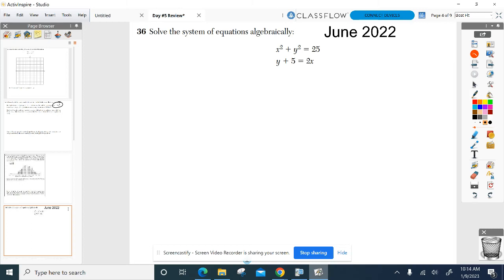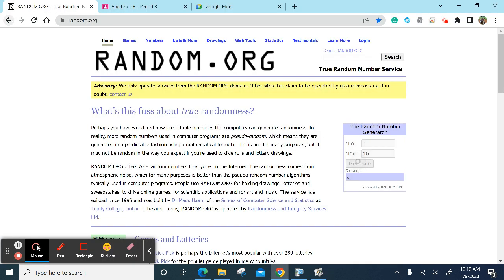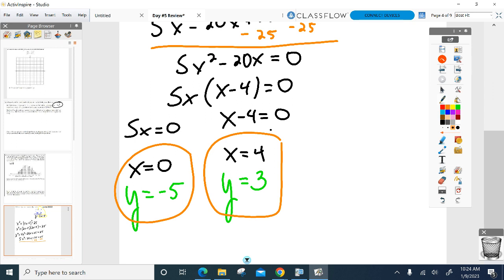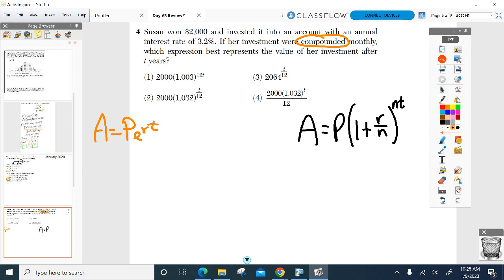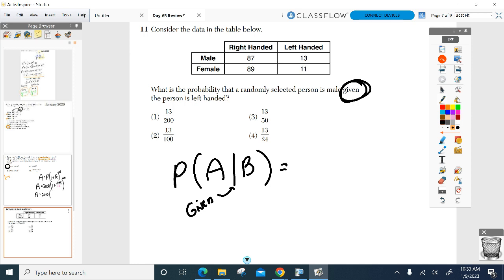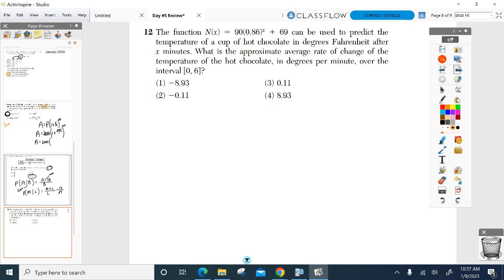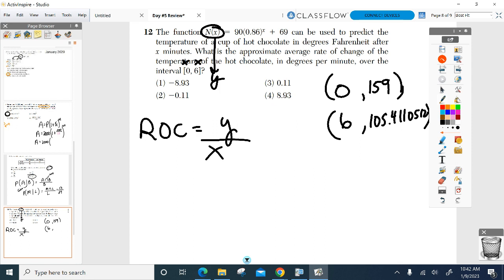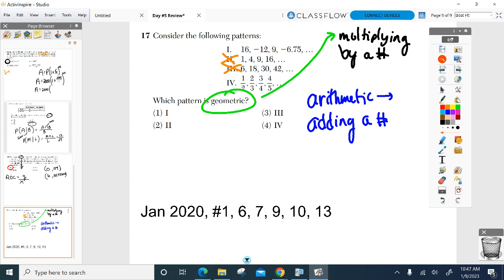A2B January 9th - Regents Review Day #5